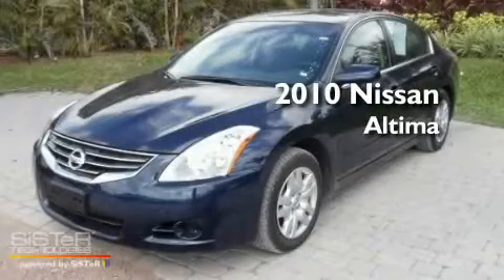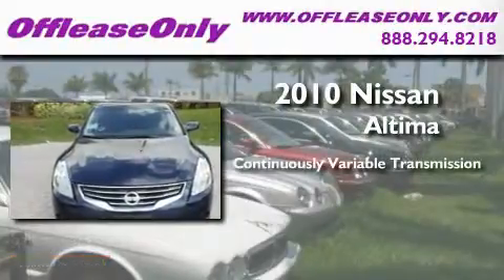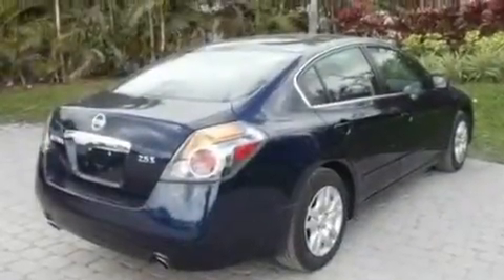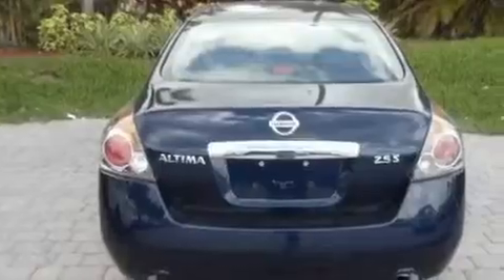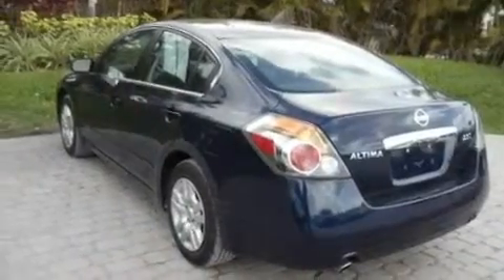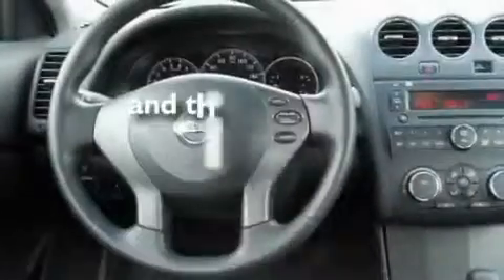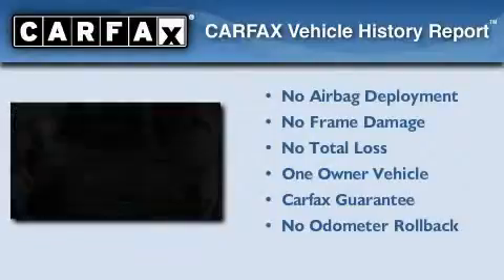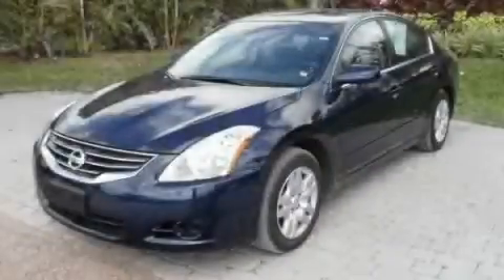2010 Nissan Altima Lake Worth FL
Year : 2010

 Make : Nissan

 Model : Altima

 Engine : Gas I4 2.5L/

 Trans . : Variable

 Exterior : Navy Blue Metallic

 Miles : 25,216

 Interior : Charcoal

 Stock : 29681

 Offleaseonly.com

 3531 Lake Worth Rd

 2010 Nissan Altima Lake Worth FL